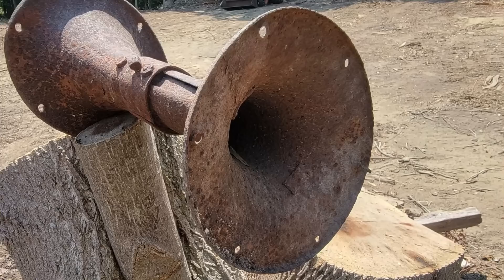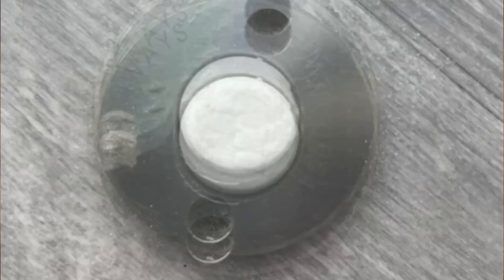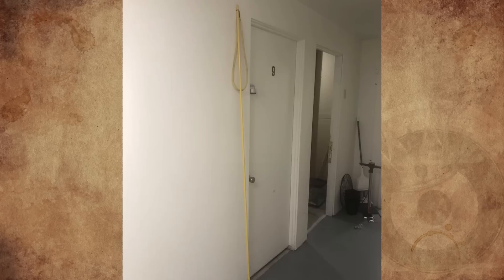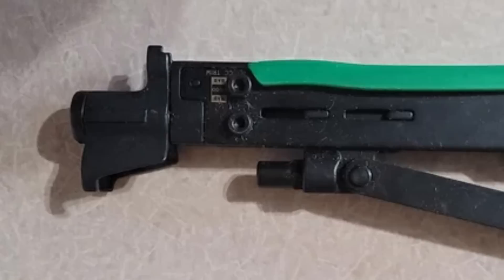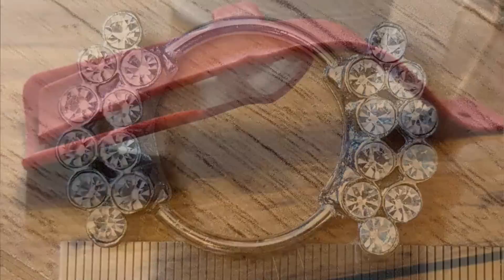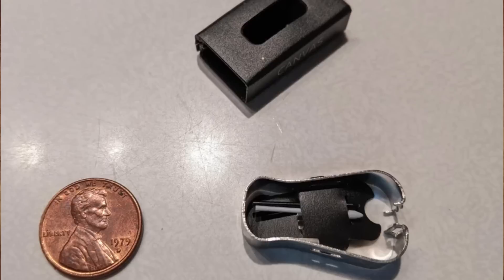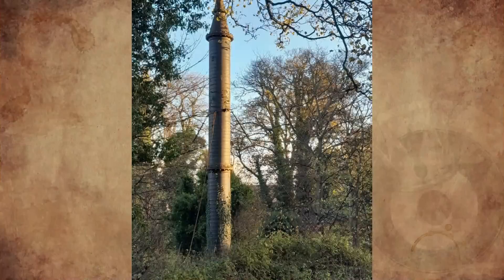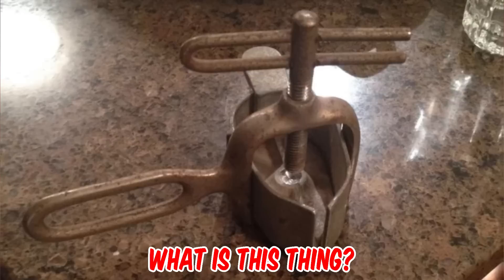What Is This Tall Metal Cylinder And These Three Flat Machined Presses?